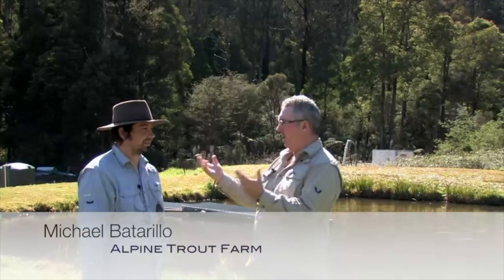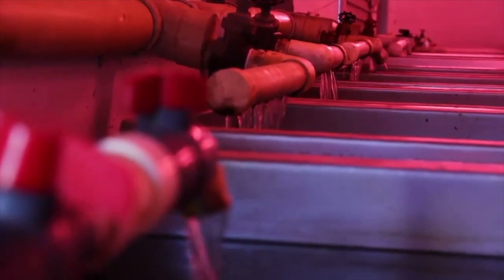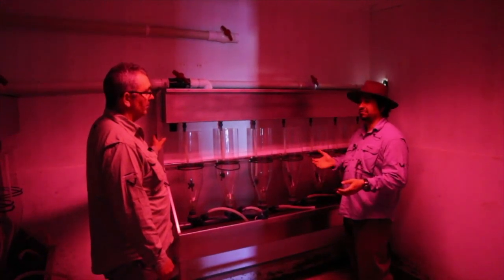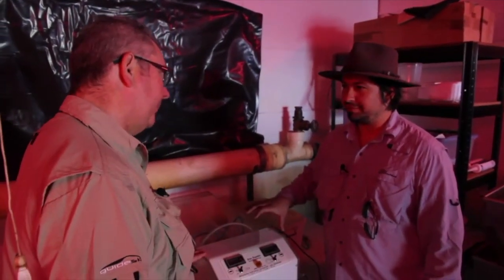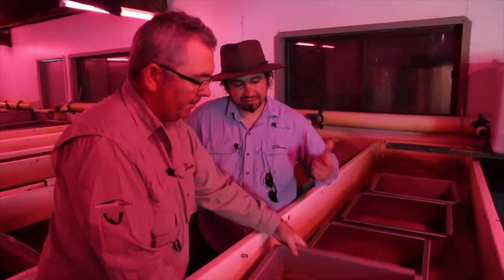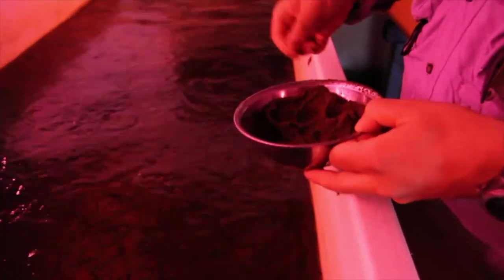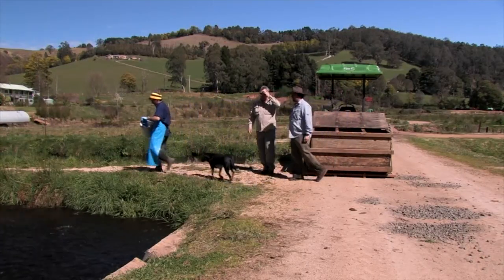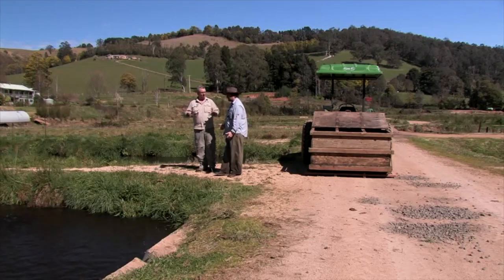Gavin Hurley shows you where babies come from!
At the Alpine Trout Farm, we run through the baby making process...